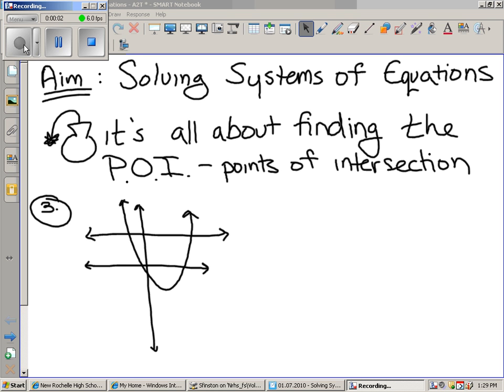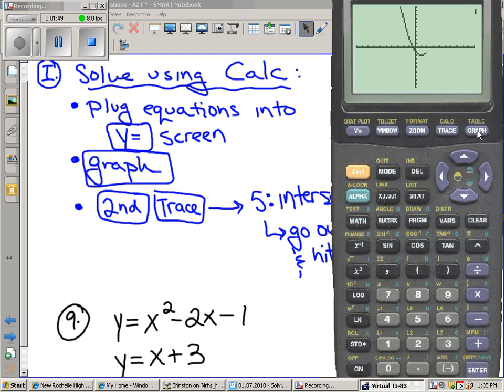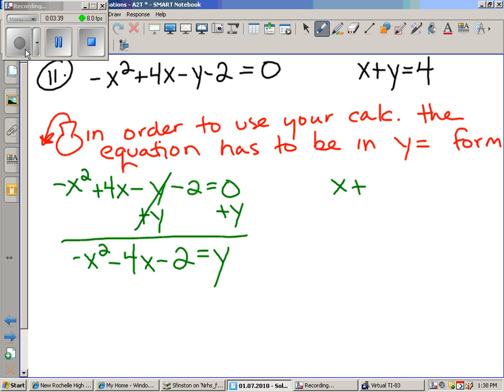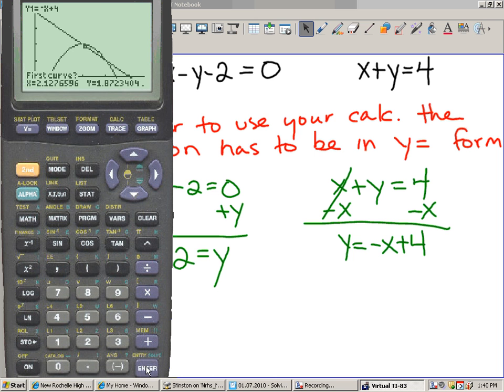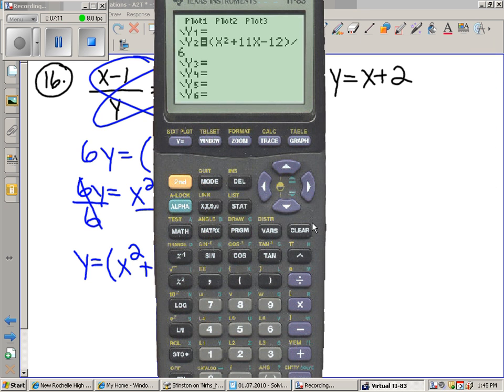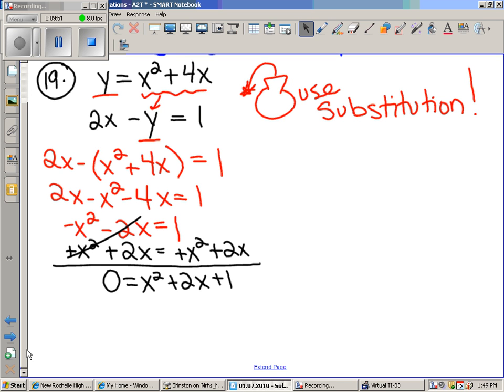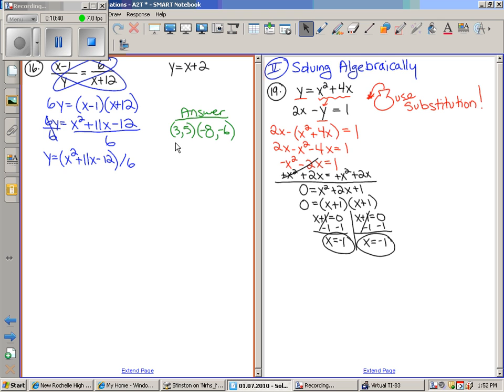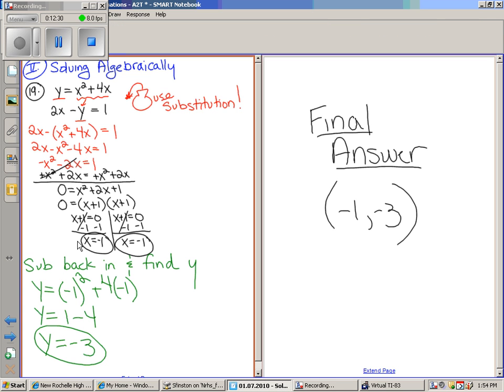01.07.2011 - Algebra 2 & Trig - Solving Systems of Equations